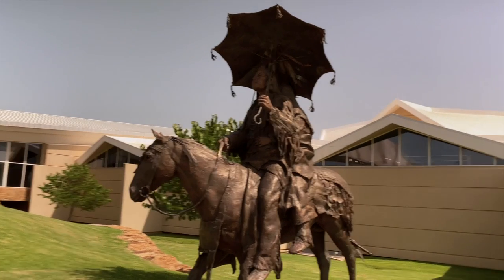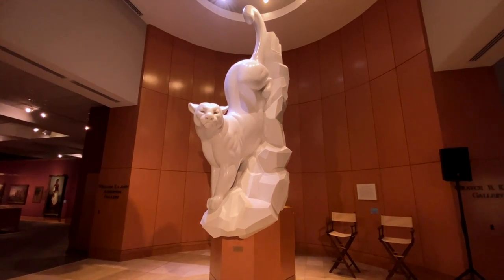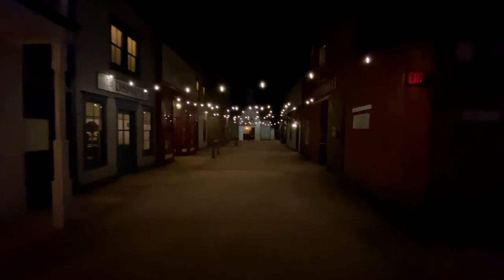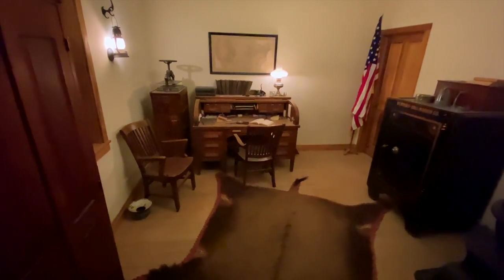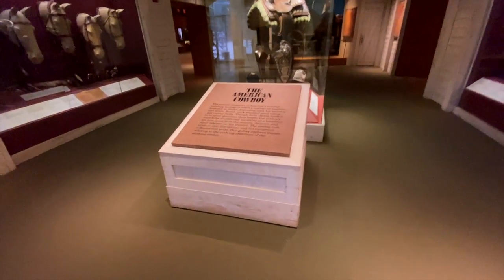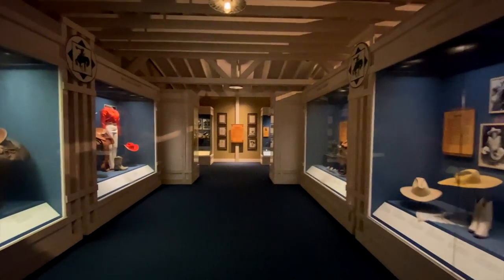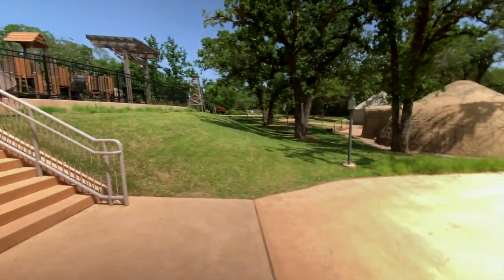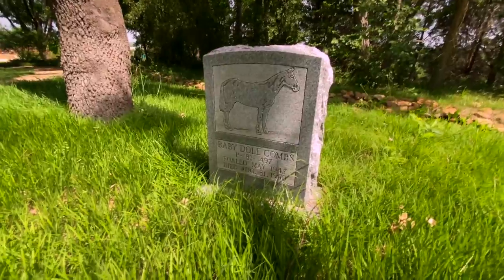National Cowboy Museum | Oklahoma City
OBSCURIST TOURIST 109 - The National Cowboy & Western Heritage Museum is a museum in Oklahoma City, Oklahoma with more than 28,000 Western and American Indian art works and artifacts. The facility also has the world's most extensive collection of American rodeo photographs, barbed wire, saddlery, and early rodeo trophies.

An amazing look at the past and present of all things cowboy, it also has an amazing outdoor area and garden that includes a rodeo animal cemetery that includes many star horses from rodeos past.

Come along as I walk through the National Cowboy Museum - an amazing and underrated tourist attraction in the heart of America.